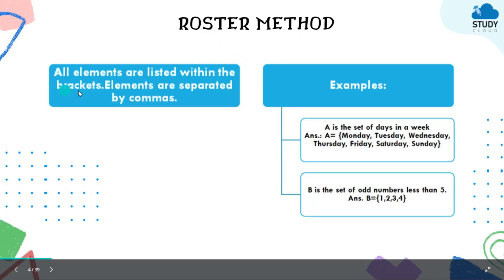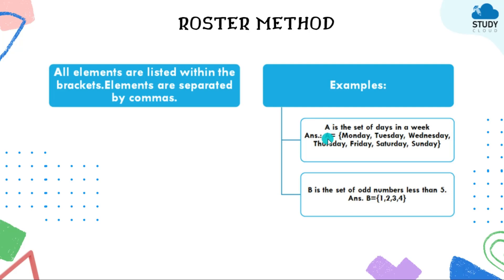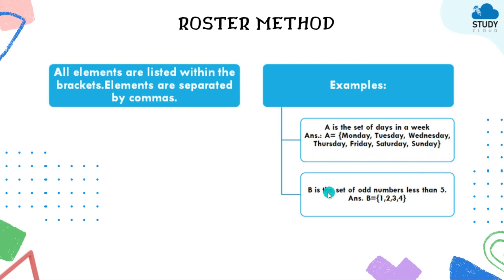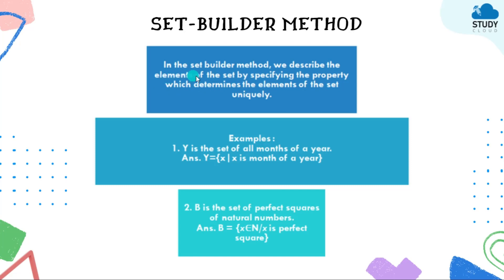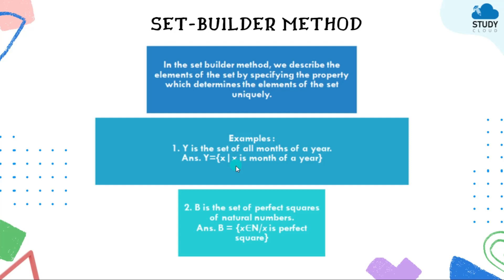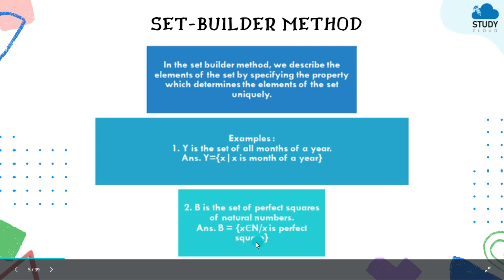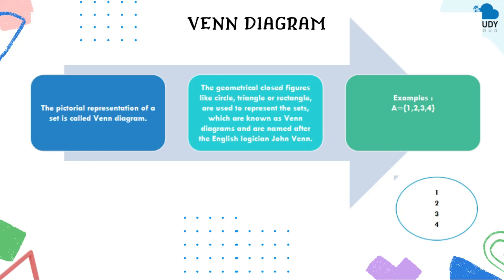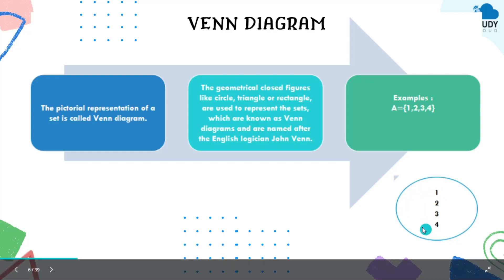Representation of a set | F.Y.J.C commerce | StudyCloud app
StudyCloud provides learning material for the student based on the textbook prescribed by the Maharashtra State Board, as well as content that goes beyond the books, giving every child a large canvas to study from. On our platform, fun-learning is facilitated by animated & image-based videos, detailed notes and last-minute revisions. Our top-notch analytics system summarizes the child’s practice tests, quizzes & full portion tests to create a Progress Report that helps guide the child through their strengths and weaknesses. We have a team of professional educators solving the child’s doubts in minutes. Learn with your friends, by challenging them and seeing where you rank on the leader board. Lastly, we also have an E-Library - a large collection of well-curated articles, for children to learn from.